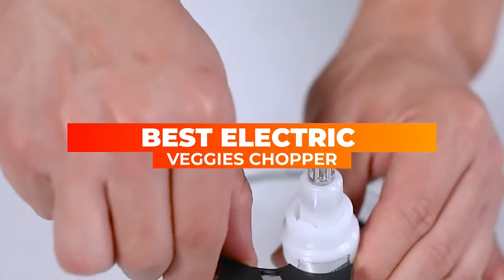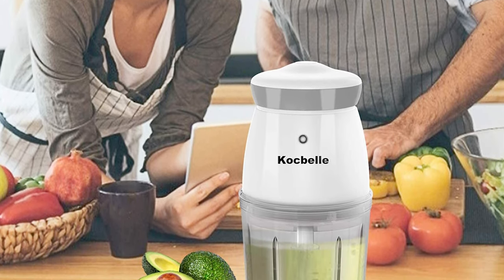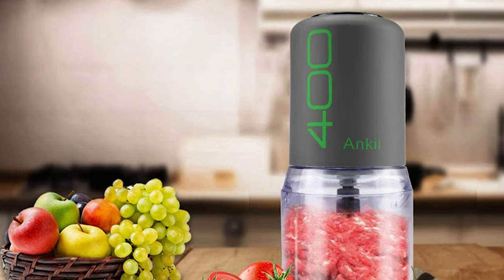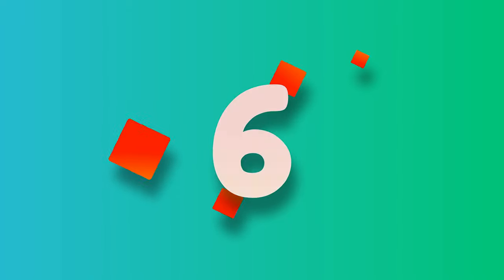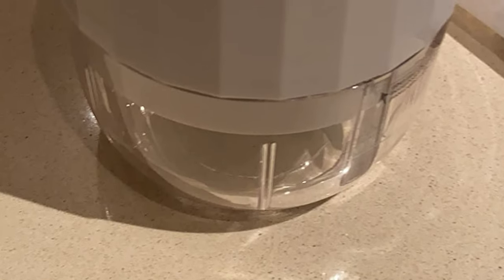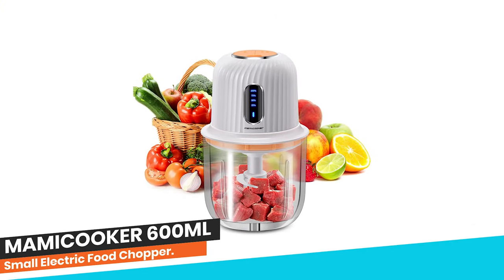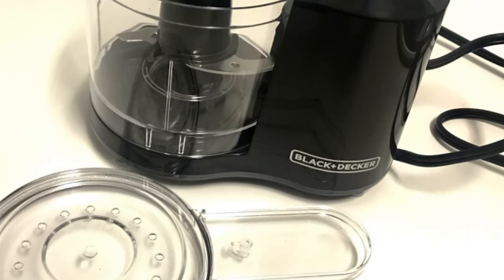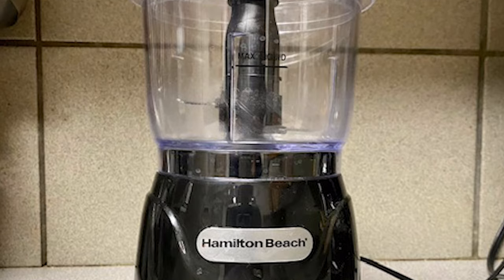✅ Best Electric Veggies chopper of 2023– Secrect Revealed !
✅ Introducing the best electric veggies chopper, a powerful kitchen tool that makes preparing vegetables quick and easy. With its efficient and user-friendly design, this chopper is a must-have for anyone who wants to streamline their meal preparation process.

Best Electric Veggies Chopper List (Check The Links Below)

Best Seller in 2023

0:00​​ - Introduction: Best Electric Veggies Chopper Reviews 2023

0:57 - 🔟 Best Quality Electric Veggies Chopper: Kocbelle Cordless Mini Food Chopper Electric

1:56 - 9️⃣ Budget Friendly Electric Veggies Chopper: Liebe&Lecker Food Processor, Electric Food Chopper

2:49 - 8️⃣ Professional Electric Veggies Chopper: ANKII Electric Multifunctional Meat Chopper Veggie and Fruit Mincer Mixer

3:41 - 7️⃣ Consumers Choice Electric Veggies Chopper: MOSAIC Small Food Processor Electric Food Chopper

4:29 - 6️⃣ Best Effective Electric Veggies Chopper: LINKChef Mini Food Processor Onion Vegetable Garlic Chopper

5:26 - 5️⃣ Best Size Electric Veggies Chopper: Olrid Mini Chopper Food Processor Electric Mini Garlic Chopper

6:20 - 4️⃣ Long Lasting Electric Veggies Chopper: Proctor Silex Durable Electric Vegetable Chopper & Mini Food Processor

7:17 - 3️⃣ Best Rated Electric Veggies Chopper: MAMICOOKER 600ML Small Electric Food Chopper

8:17 - 2️⃣ Best Runner Up Electric Veggies Chopper: Black+Decker  3-Cup Electric Food Chopper

9:26 - 1️⃣ Editor’s Picked Electric Veggies Chopper: Hamilton Beach Electric Vegetable Chopper & Mini Food Processor

In conclusion, an electric vegetable chopper is an excellent kitchen gadget for those who want to save time and effort while preparing food. Among the different options available, the models with powerful motors, stainless steel blades, easy assembly and cleaning, and multiple bowls, such as the Kocbelle, Liebe&Lecker, and ANKII food processors, are some of the best options for those in search of an efficient and versatile veggie chopper.

HomeVirgo ElectricVeggiesChopper Electric_Veggies_Chopper_in_2023 HomeandGardening, Best Electric Veggies Chopper in 2023, Top Electric Veggies Chopper in 2023, Electric Veggies Chopper Reviews